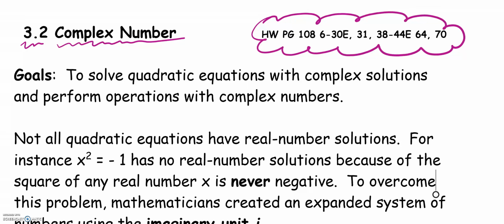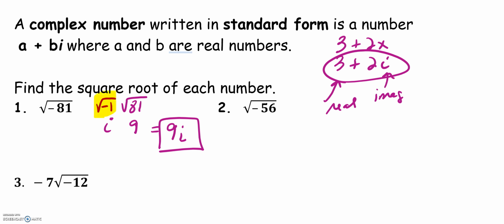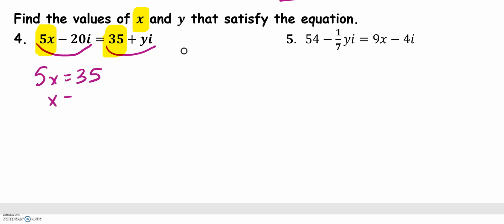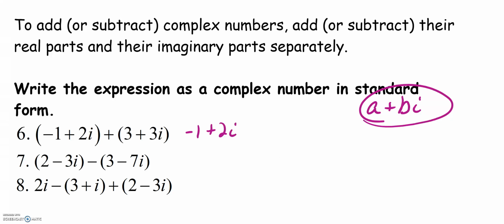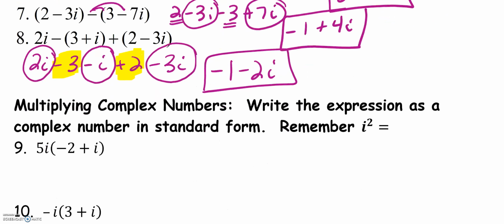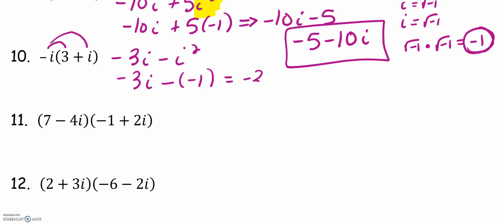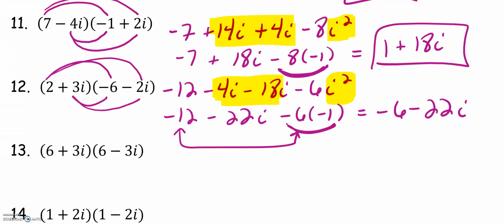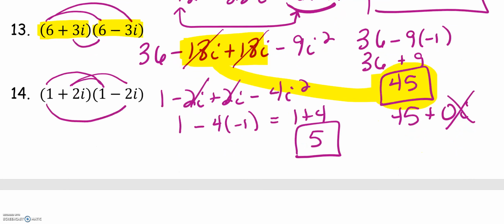algebra 2 3 2 notes